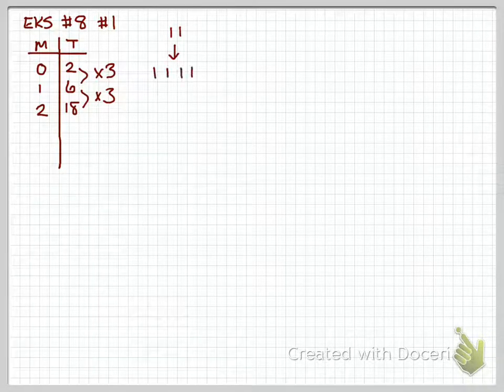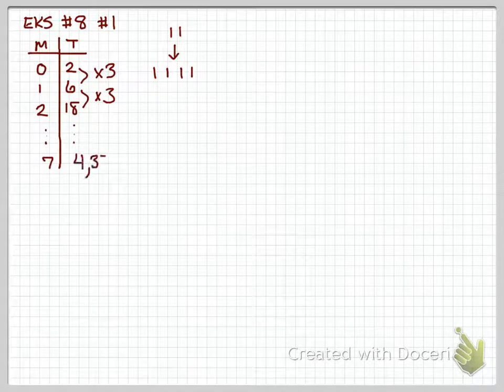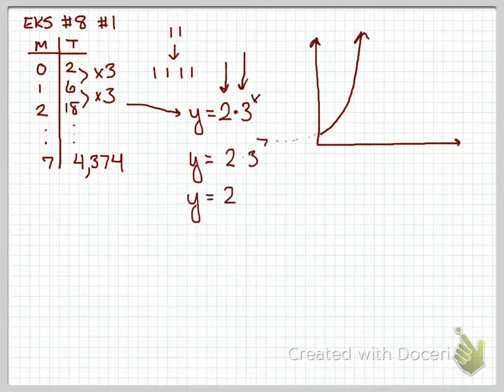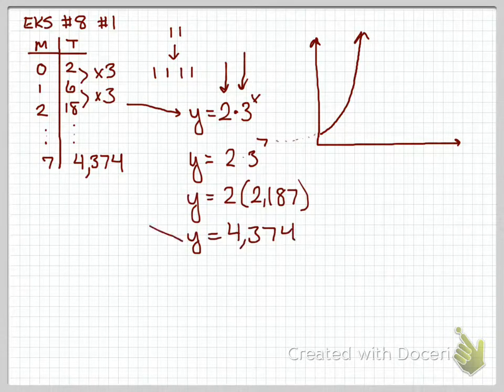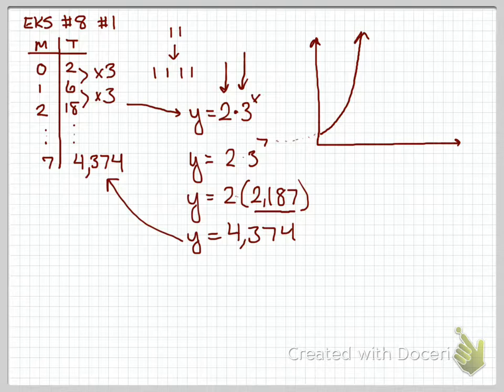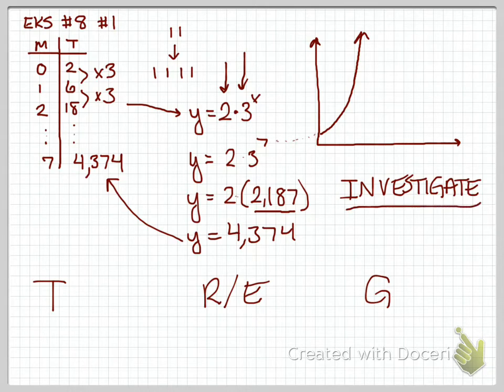More Exponential Modeling